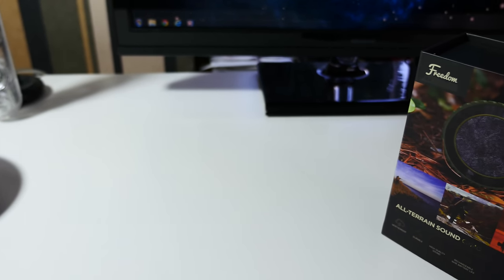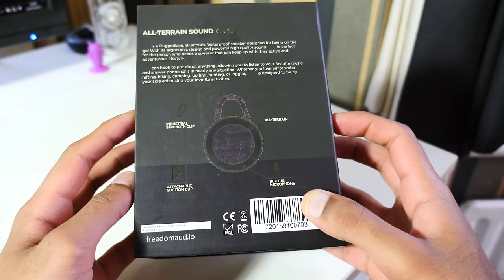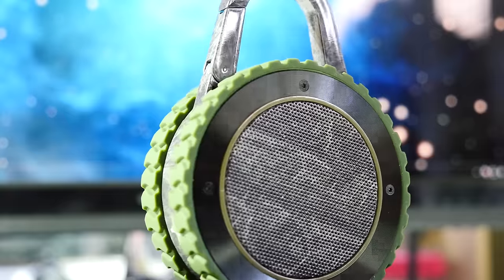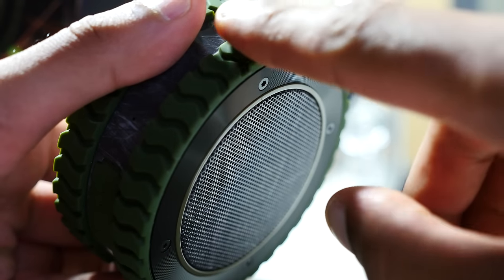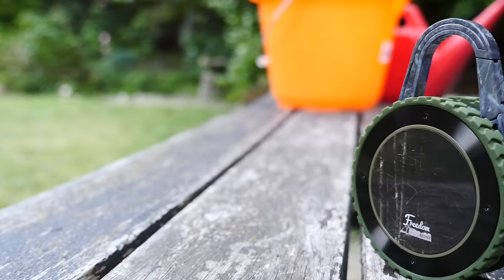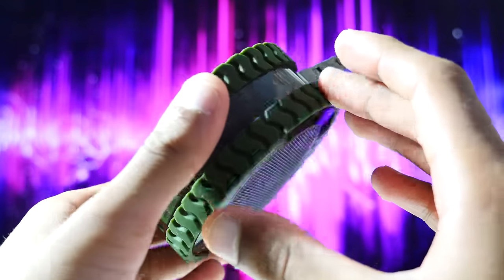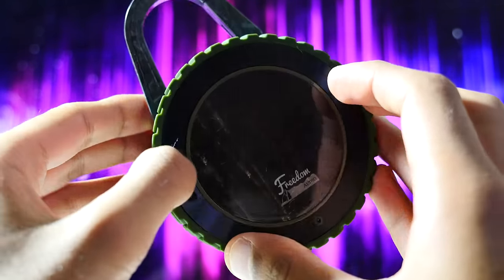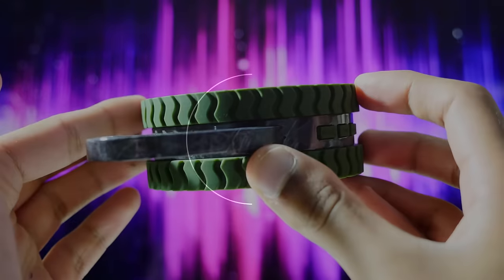All Terrain Sound Camo Speaker Full Review | 4K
This is my full review of the All Terrain Sound Camo Wireless Bluetooth Speaker